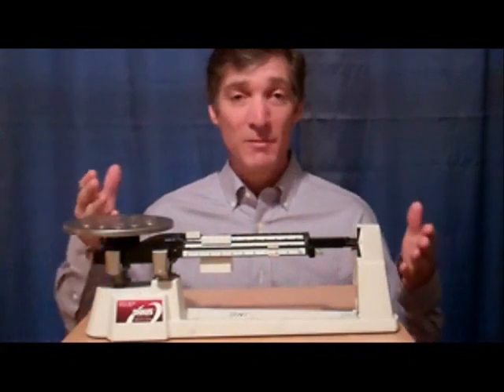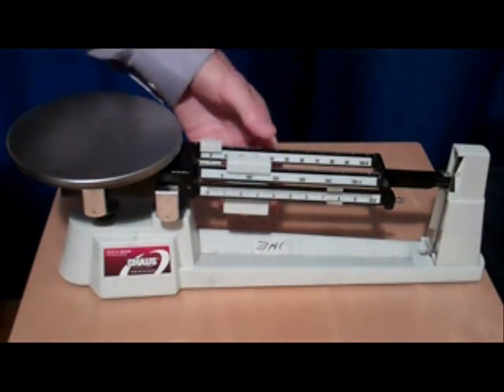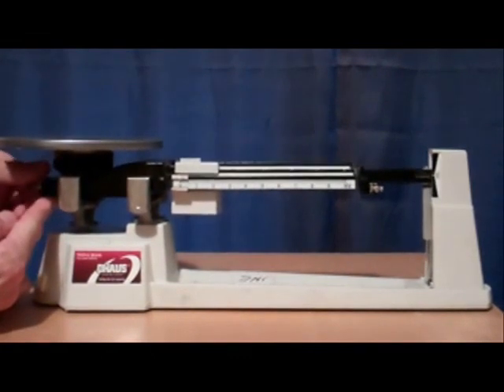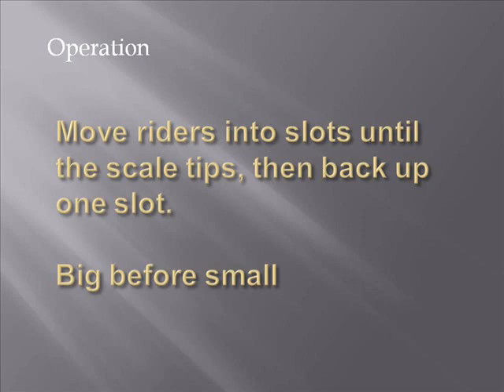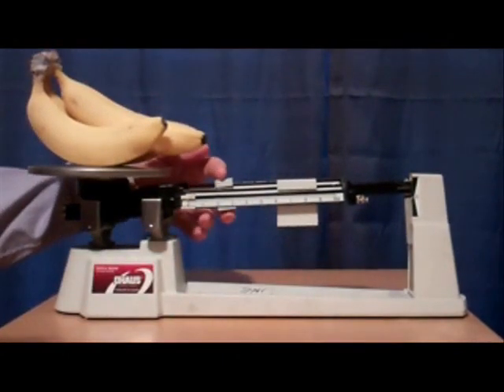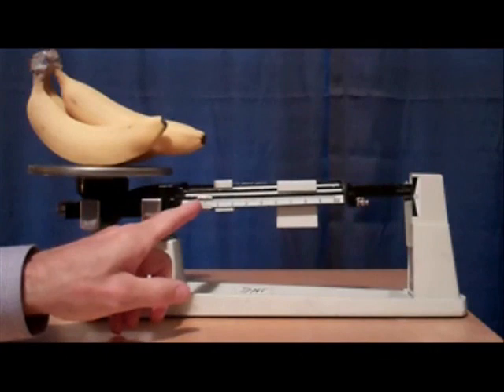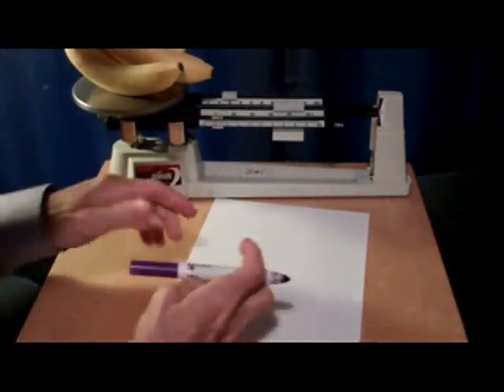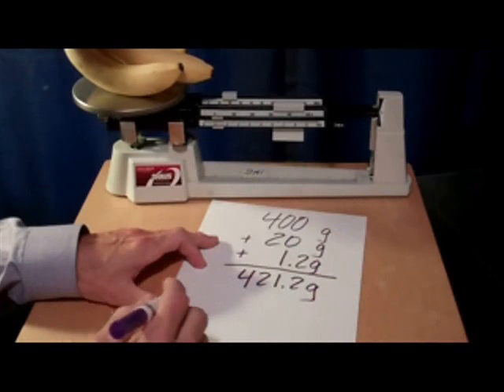Using a TBB.wmv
Instructional video on using a triple beam balance